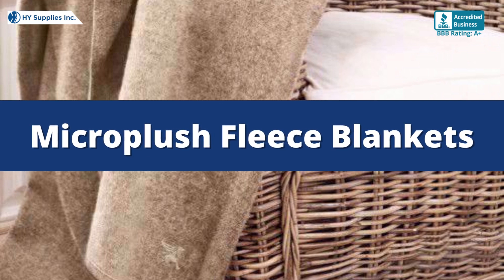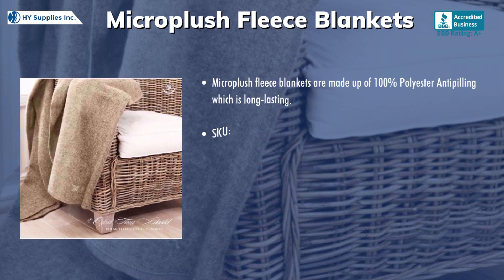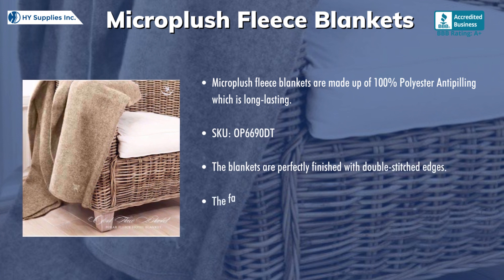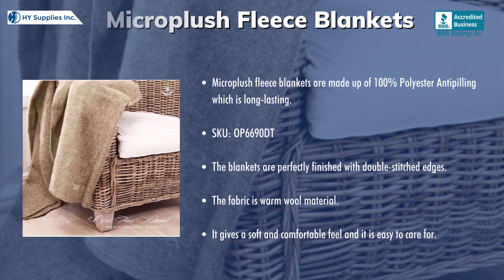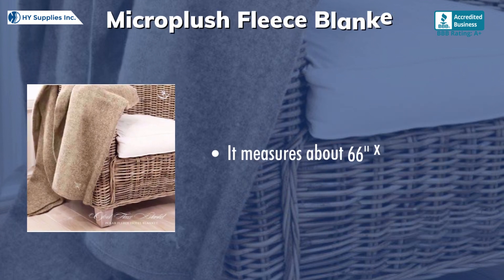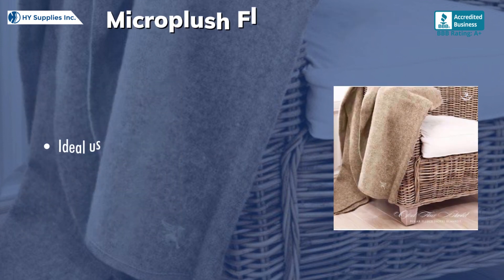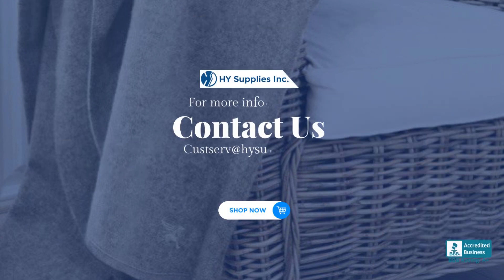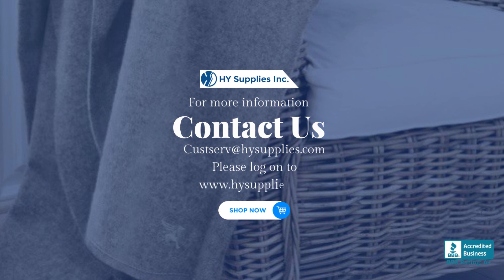Micro plush Fleece Blankets | Microplush Fleece Blanket Wholesale USA